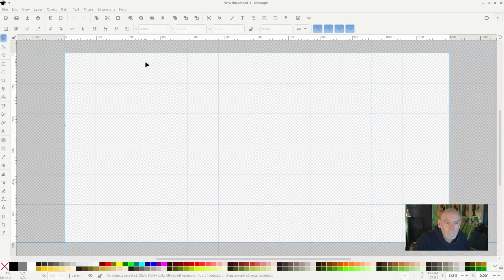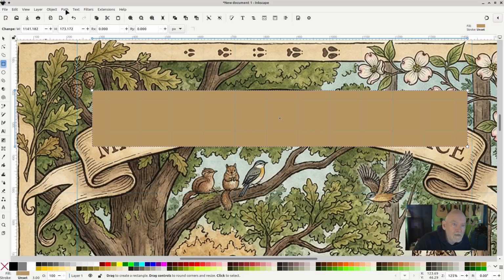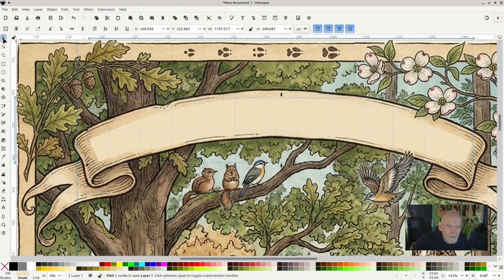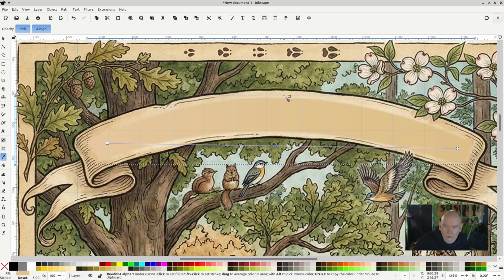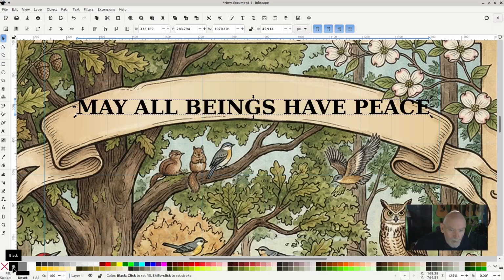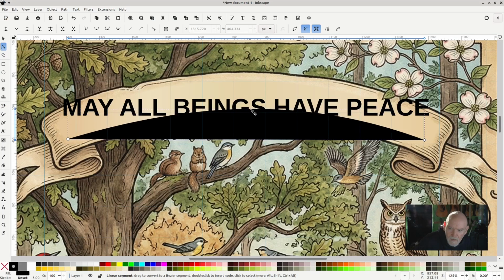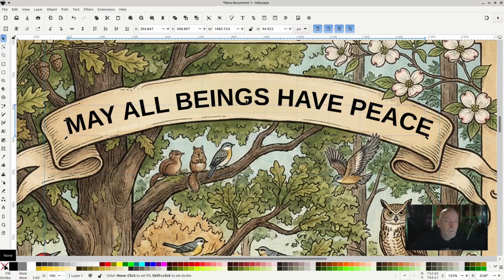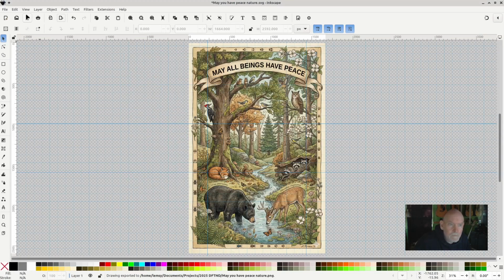DFTND: Using Inkscape to repair AI images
Hi, friends! This week, I'm using Inkscape to repair AI-based images from Gemini (Nano Banana). We use the text tool for the first time in the series, the dropper tool, the gradient tool, and we place text along a path. Check it out, and let me know what you might like to see next.